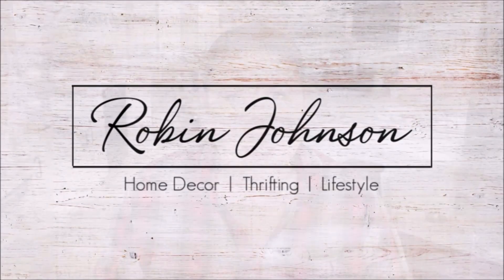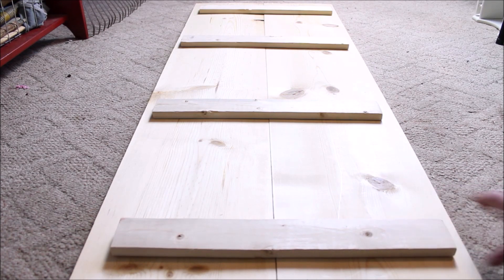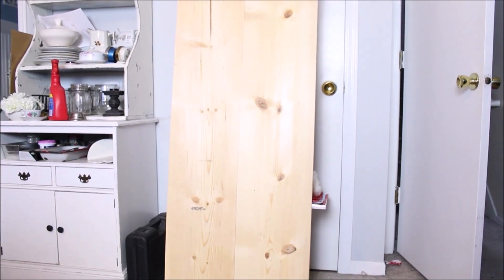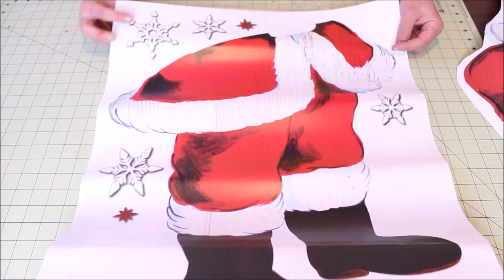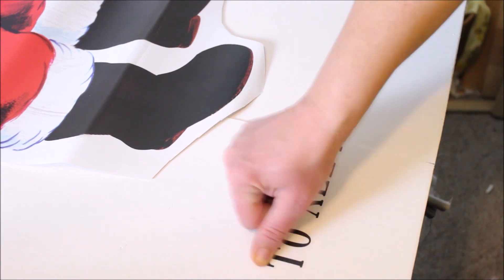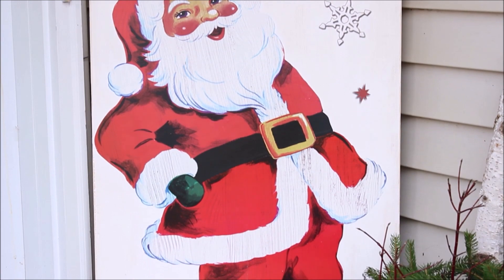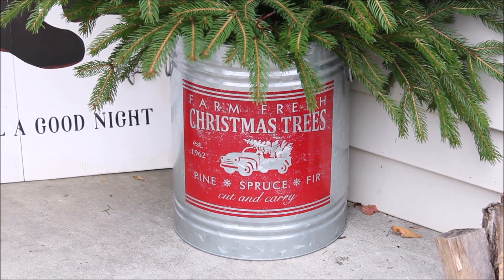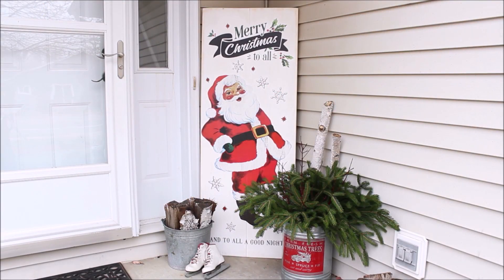Christmas Porch Sign | DIY Porch Sign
Hi Everyone!

Today I am sharing how I made myself a Christmas Porch Sign using wall art from Walmart.  This turned out to be a very quick and easy project that is so stink'in cute!  I hope you enjoy!

WANT TO BE ADDED TO MY  HOLIDAY CARD LIST??
2. Add “Holiday Card List” to the subject line
3. Make sure to include your first and last name, plus your address in the email.
4. I will respond to each email and let you know you have been added to the list.  Thanks!

If you would like to send a Holiday Card my way (I love snail mail, hehe) please use the address listed below:

Mailing Address:
Robin Johnson